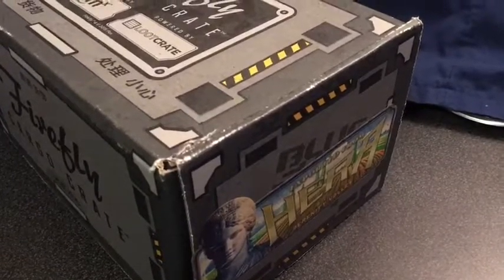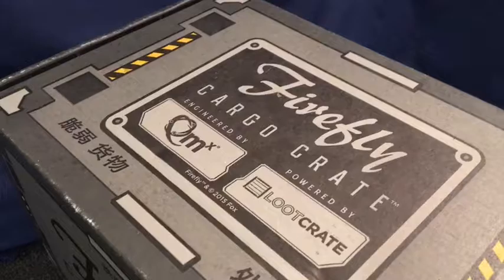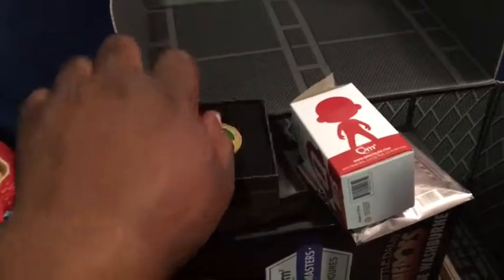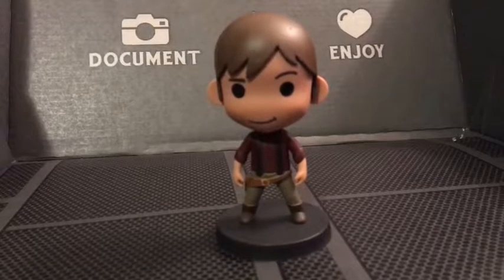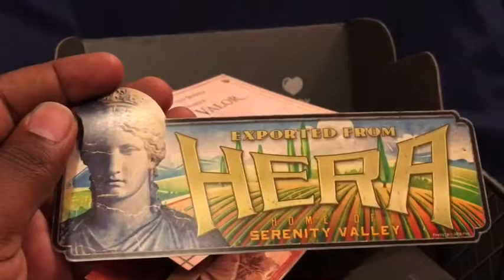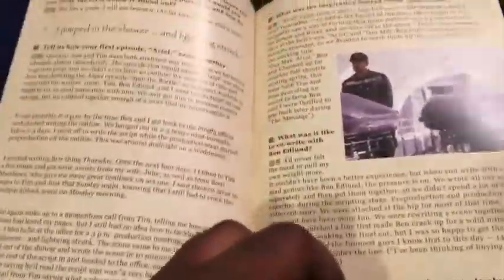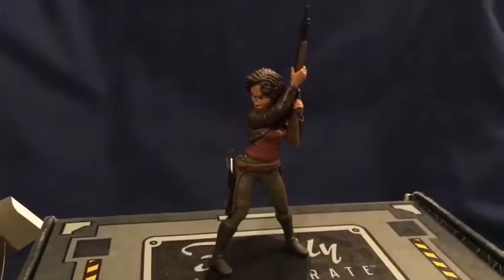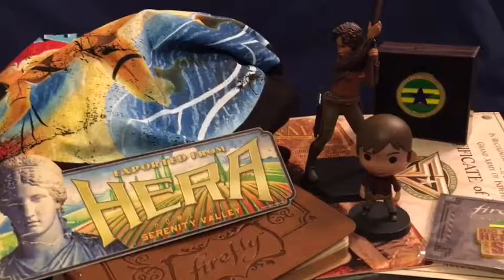FireFly Zoe Lootcrate unboxing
This is a Lootcrate unboxing for the special edition FireFly crate for August of 2016 (featuring Zoe).